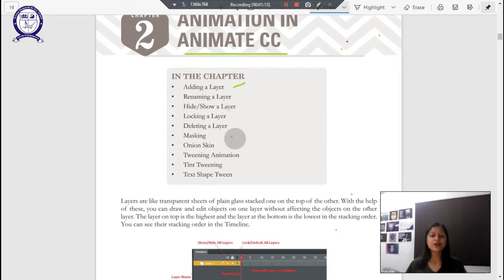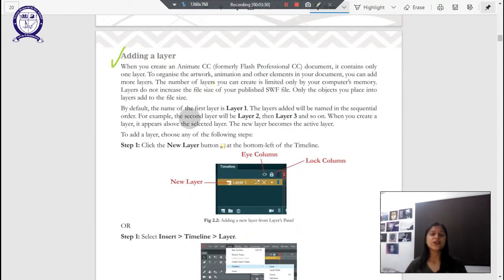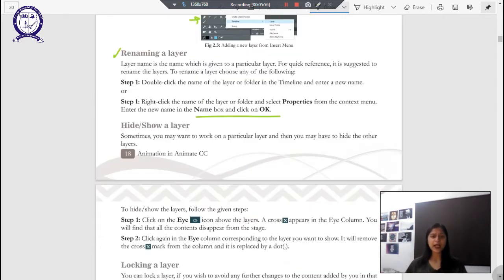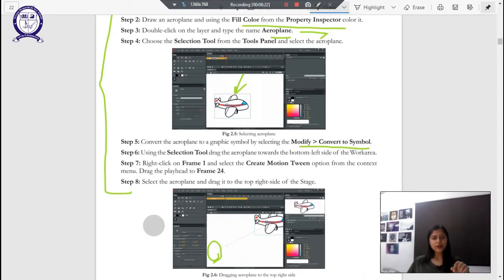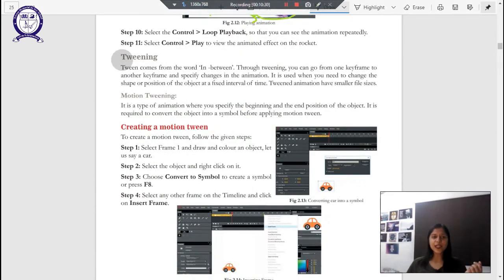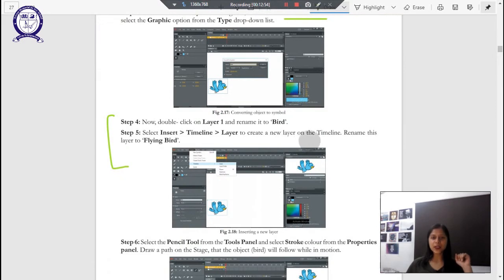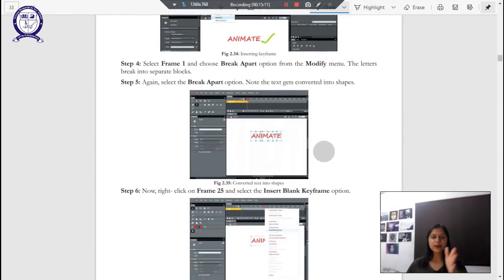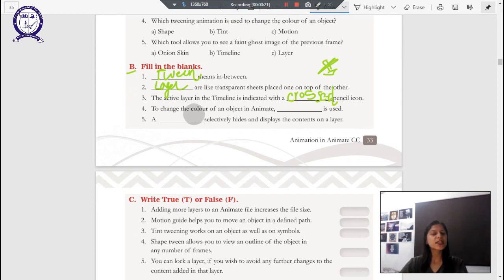Class-8||Computers||Ch-2||Animation in Animate CC